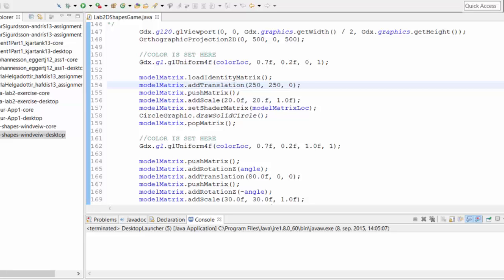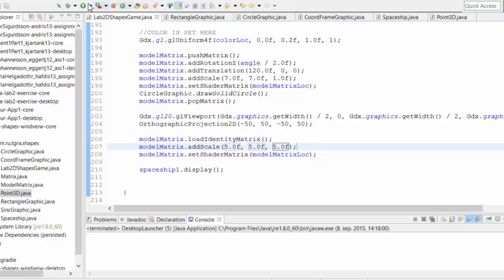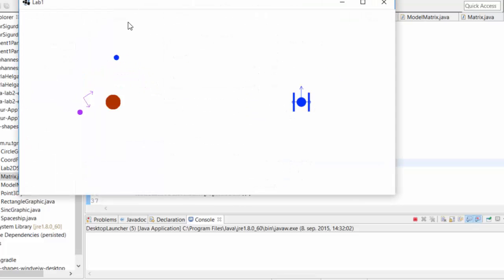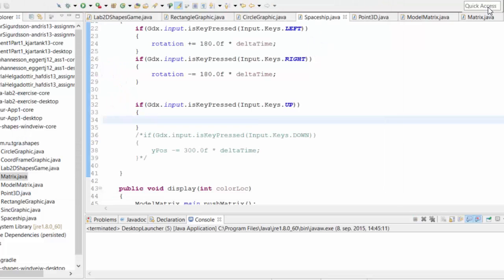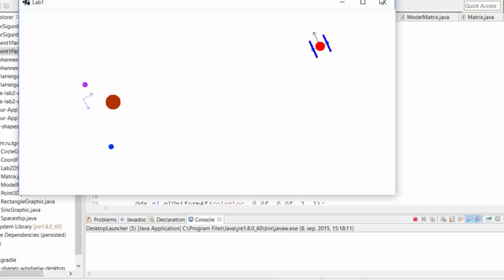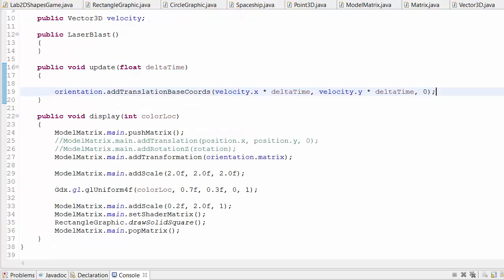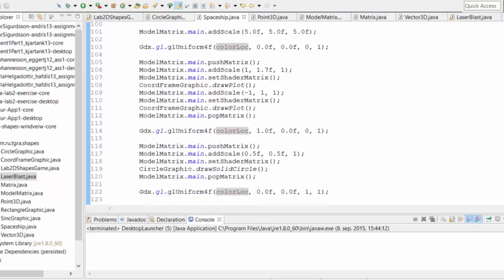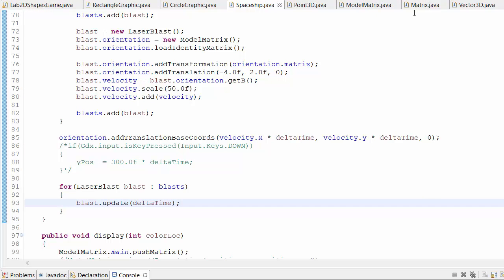Programming session - Spaceship - vectors and transformation matrices